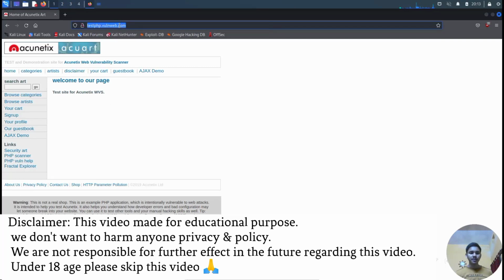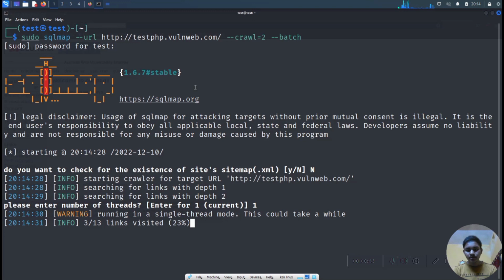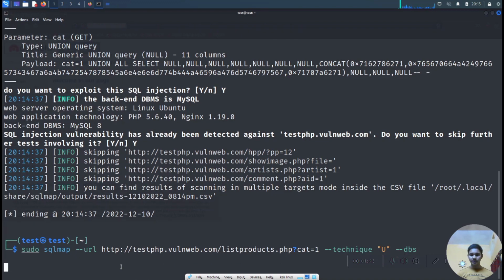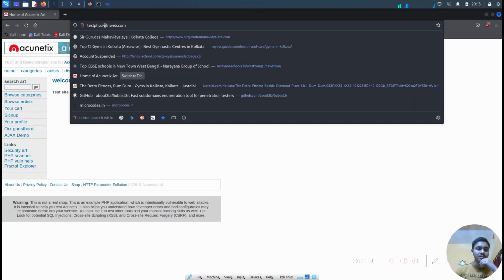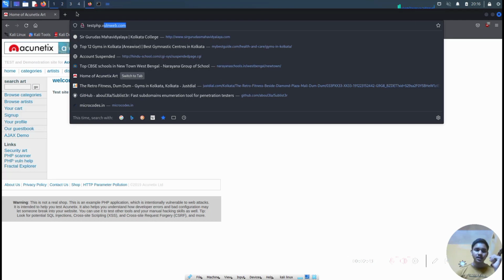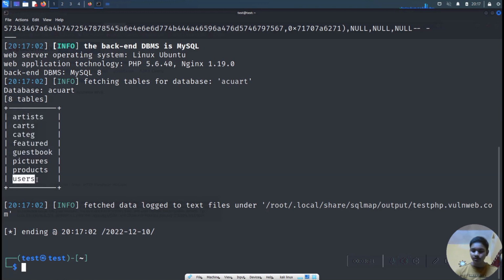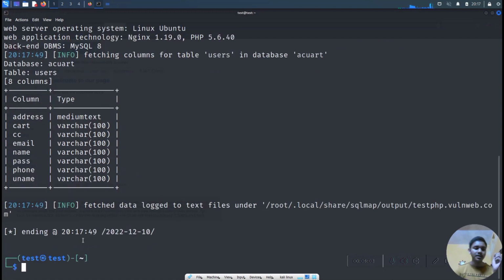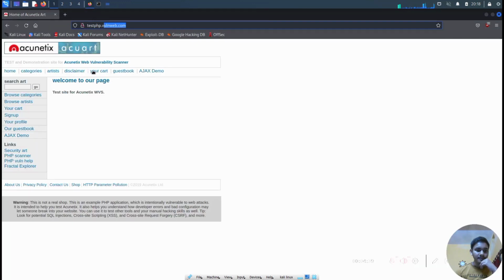SQLmap 💉 tutorials 5 min 🕔